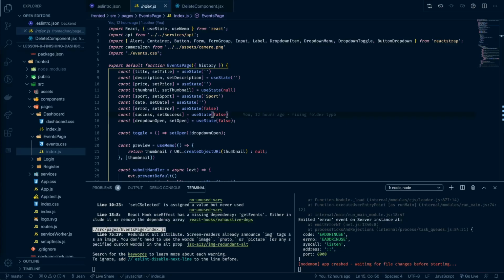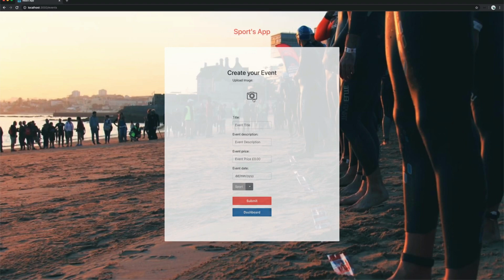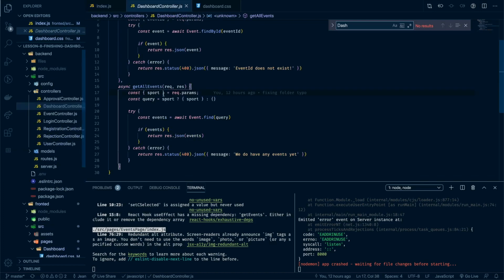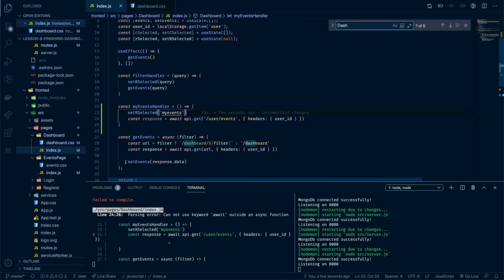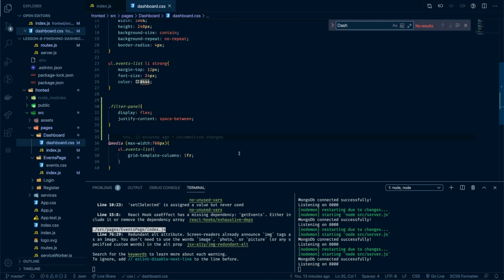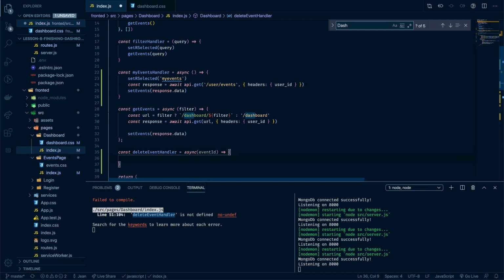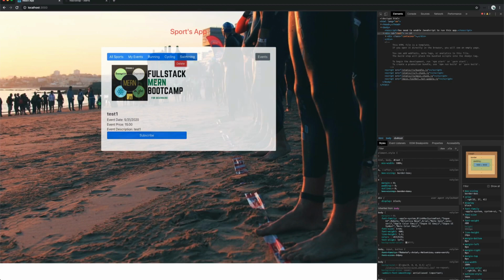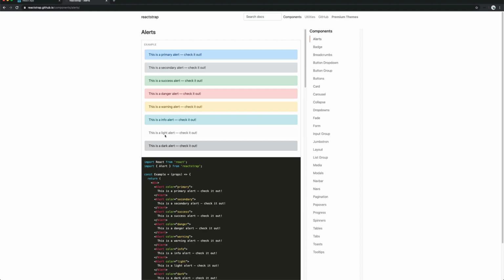Complete Coding Bootcamp tutorial MERN Stack 2020 - episode 8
Complete Coding Bootcamp tutorial MERN Stack (For Beginners) 2020 -  episode 8

This is a series video MERN stack tutorial and we going to build a full-stack web app from scratch using the MERN STACK ( MongoDB, Express, React.js and Nodejs).

* User registration and authentication (maybe add Facebook/Gmail login if the series becomes popular)
* Hashing password for security
* Session control
* CRUD operations (create, read, update and delete)
* Search for events using filters (Running, Cycling or Swimming)
* Sign UP for event in order to participate
* Upload images to the server
* Website notification using web sockets (in order to approve or refuse the Event Sign UP request)
* Milestones of the project
* Series get more than 1000 likes in the first video I will create a React-Native app for it!
* Series get more than 5000 likes in the first video I will add Social Media functionality such as user profile

On this coding Bootcamp series (video tutorial), we are building a MERN web app using React (react.js), express, MongoDB and Node (node.js).

Do you want to learn React.js?
Do you want to learn MongoDB?
Do you want to learn JavaScript?
Do you want to learn Node.js?

Please check the link below to find the GitHub for the entire coding Bootcamp?